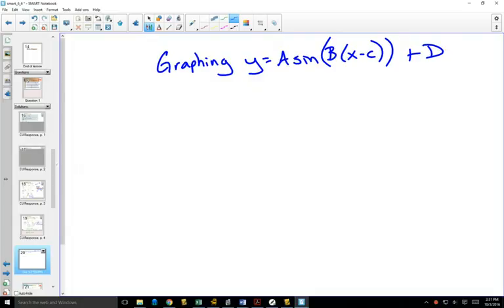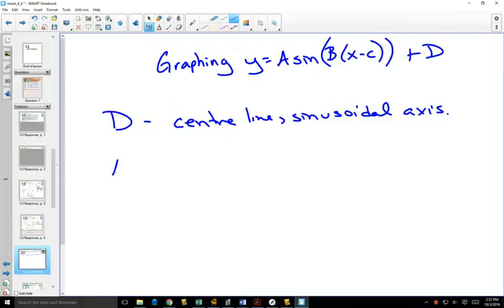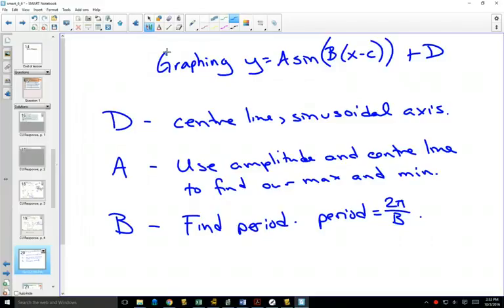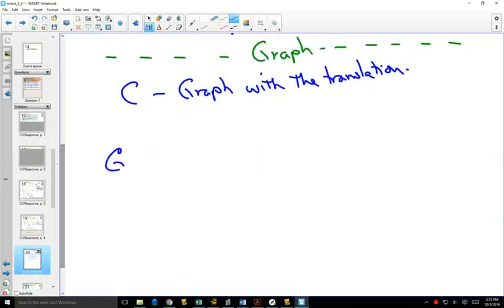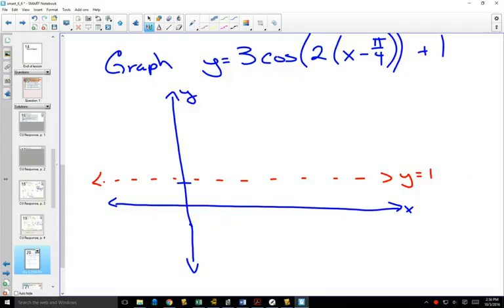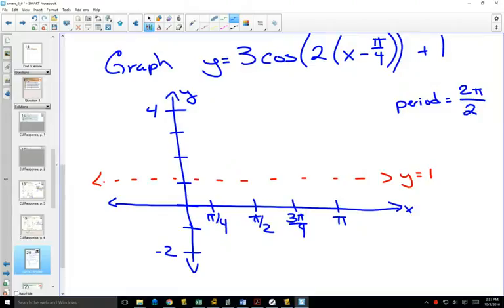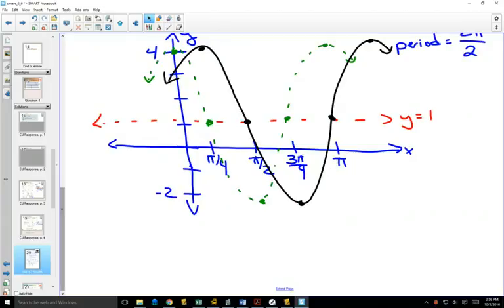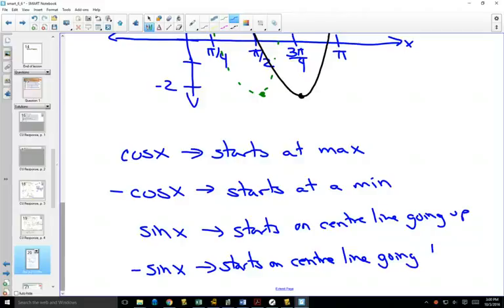40SP Graphing Sinusoidals DAB C